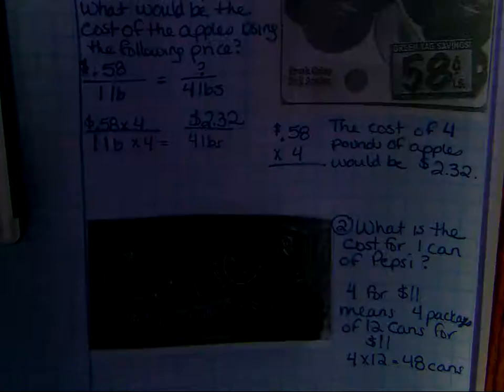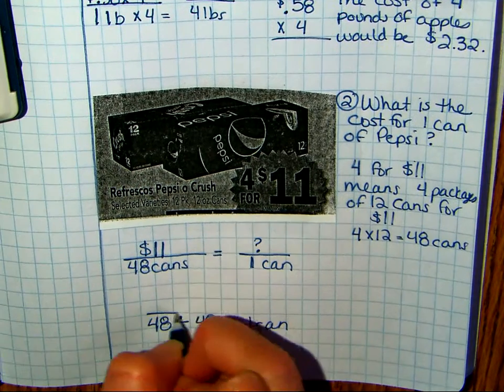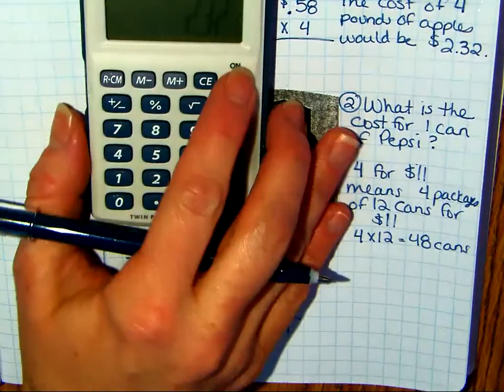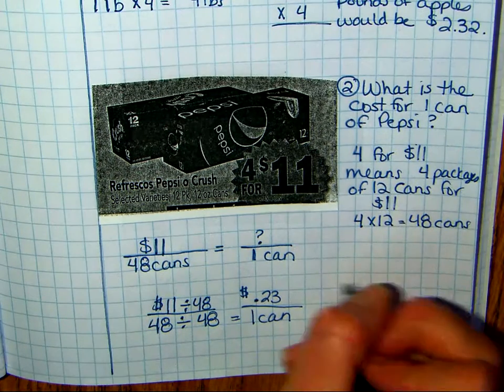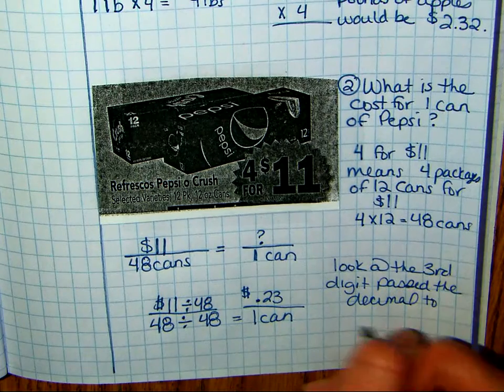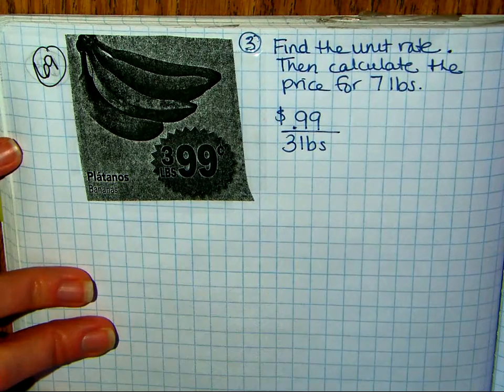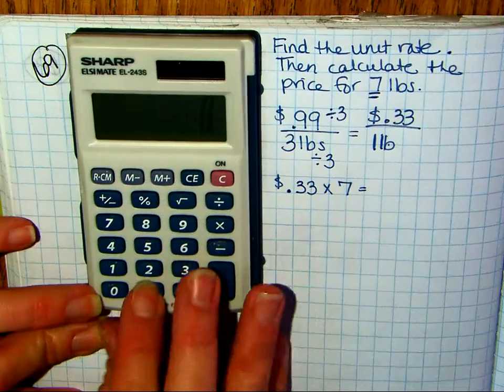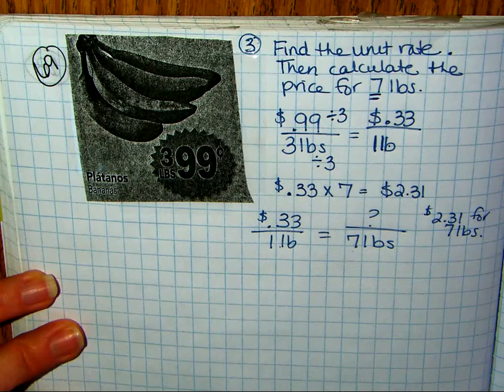INB 69 70 Real World Unit Rates